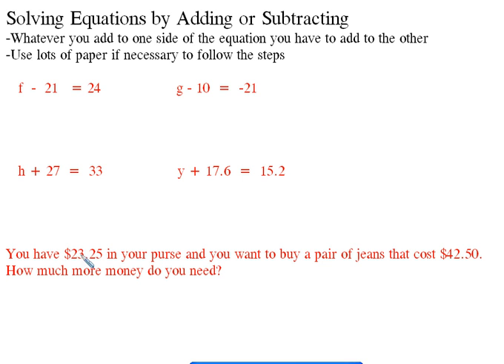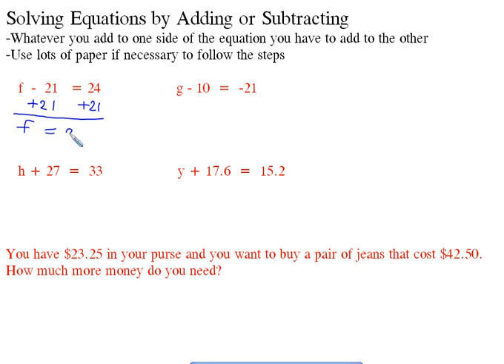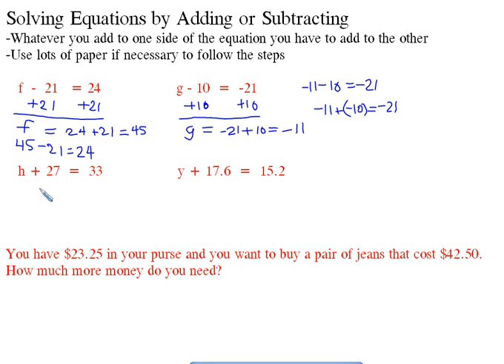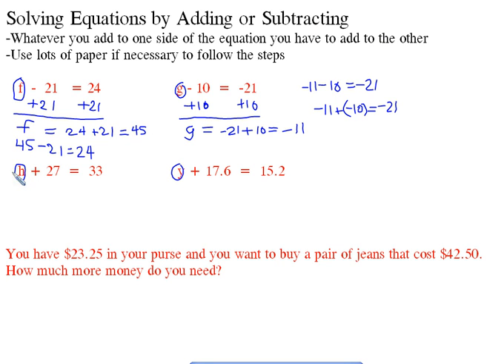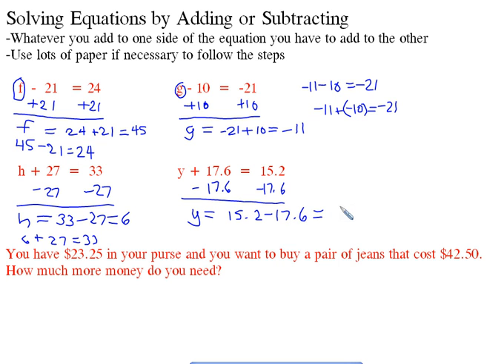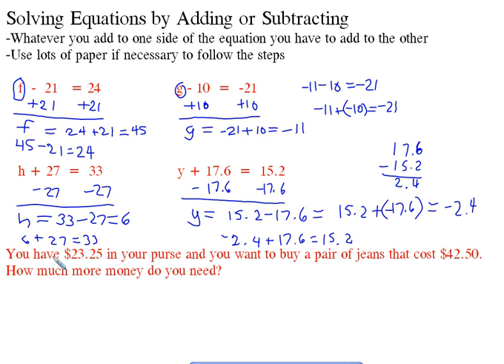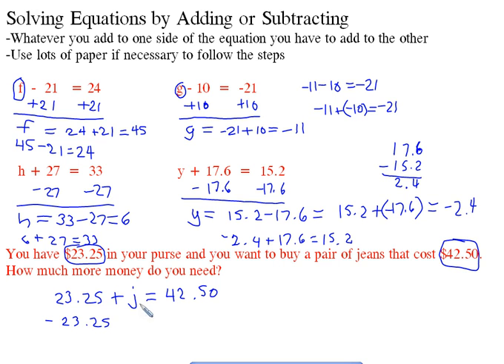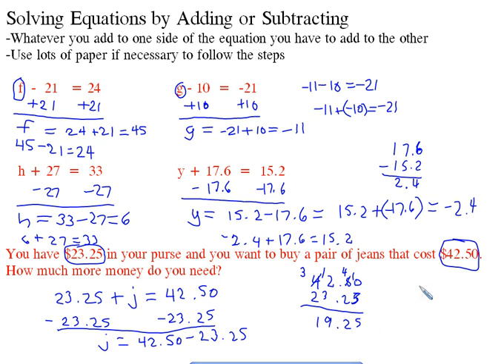Solving Equations by Adding or Subtracting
How to solve one step equations that involve addition and subtraction.